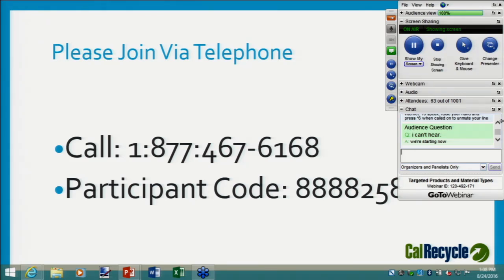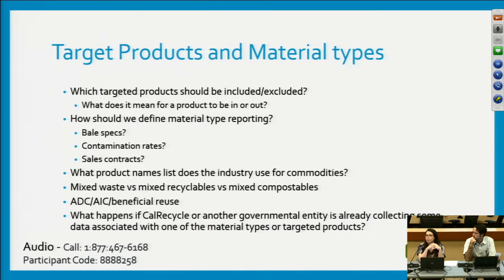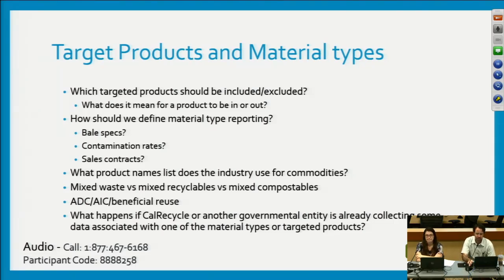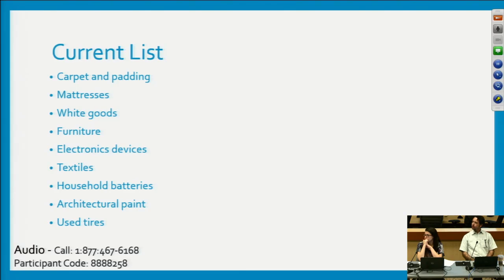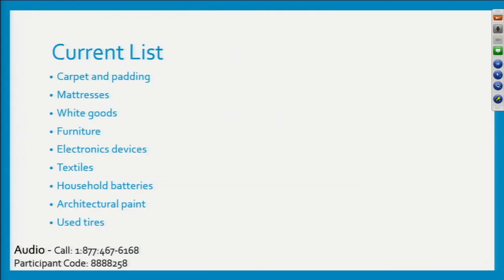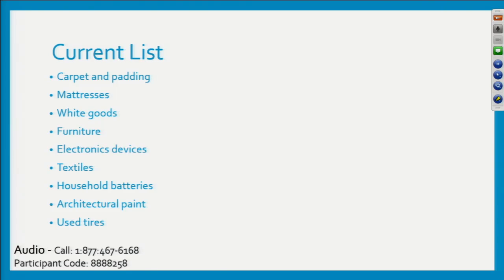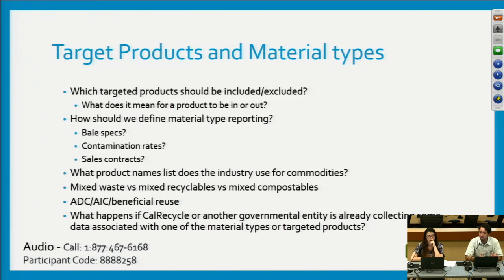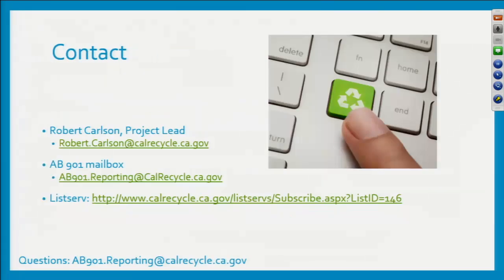AB 901 Product and Material Types August 24 2016